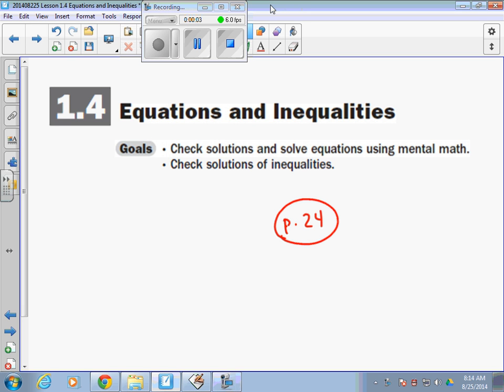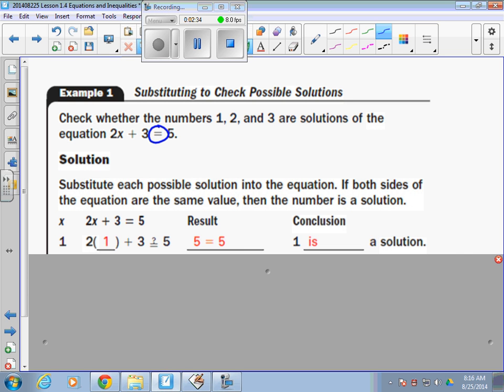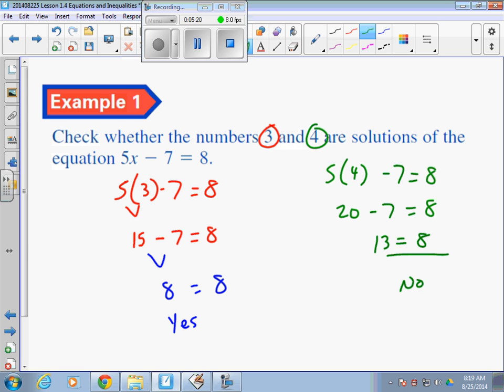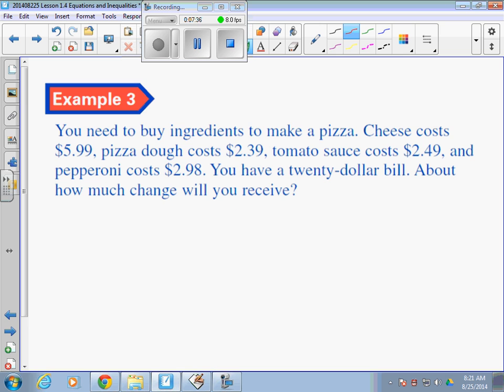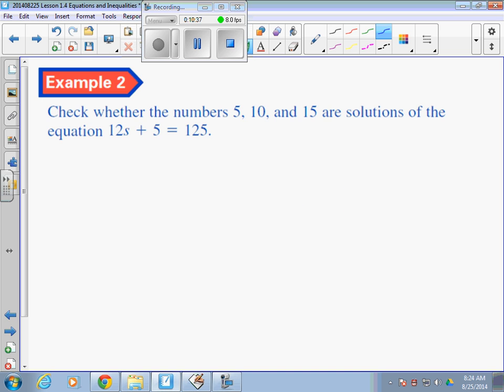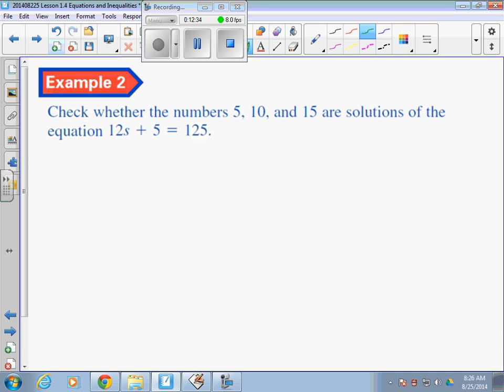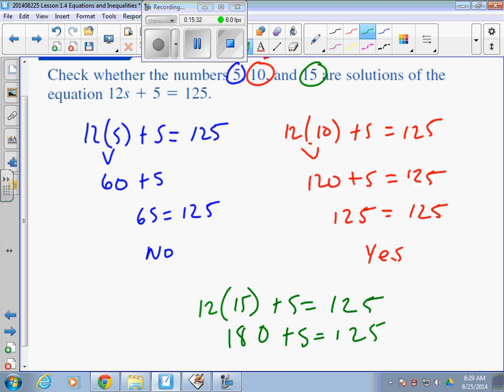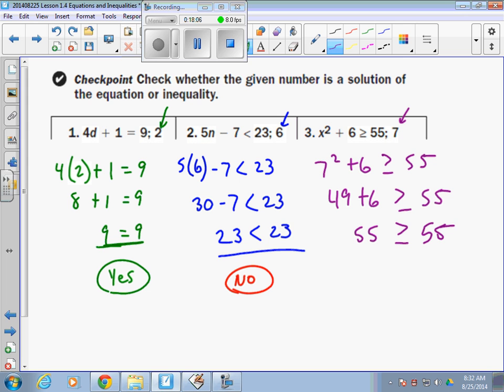Lesson 1 4 Checking Solutions of Equations and Inequalities